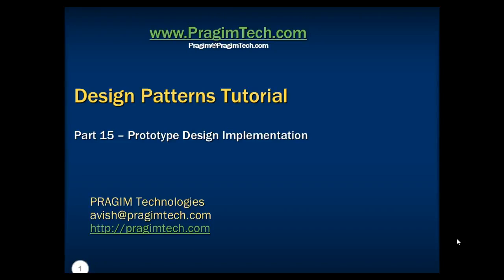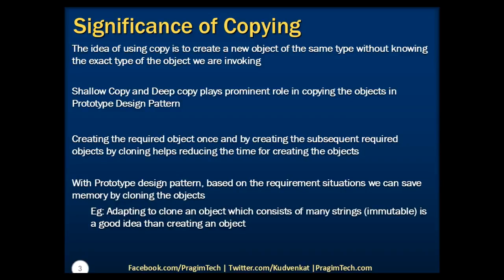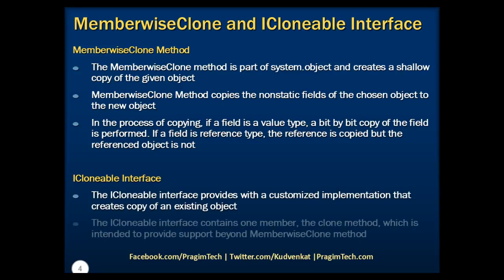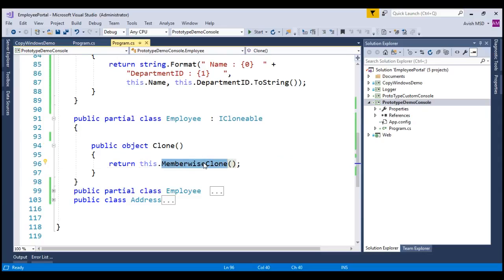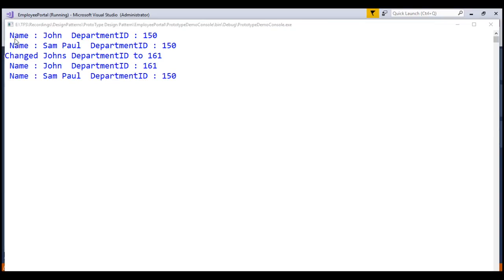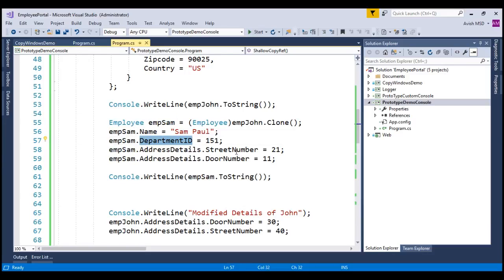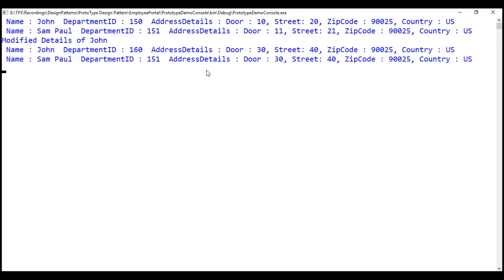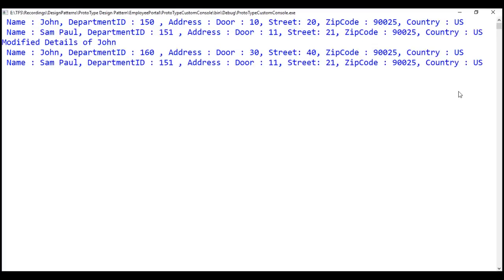ProtoType Design Pattern Implementation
1. Significance of Copying
2. MemberwiseClone Method and ICloneable Interface
3. Prototype Design Pattern Example

Significance of Copying

1. The idea of using copy is to create a new object of the same type without knowing the exact type of the object we are invoking

2. Shallow Copy and Deep copy plays prominent role in copying the objects in Prototype Design Pattern

3. Creating the required object once and by creating the subsequent required objects by cloning helps reducing the time for creating the objects

4. With Prototype design pattern, based on the requirement situations we can save memory by cloning the objects
Example : Adapting to clone an object which consists of many strings (immutable) is a good idea than creating an object

MemberwiseClone and ICloneable Interface

MemberwiseClone Method :
1. The MemberwiseClone method is part of system.object and creates a shallow copy of the given object.

2. MemberwiseClone Method copies the nonstatic fields of the chosen object to the new object.

3. In the process of copying, if a field is a value type, a bit by bit copy of the field is performed. If a field is reference type, the reference is copied but the referenced object is not.

ICloneable Interface :
1. The ICloneable interface provides with a customized implementation that creates copy of an existing object.

2. The ICloneable interface contains one member, the clone method, which is intended to provide support beyond MemberwiseClone method.